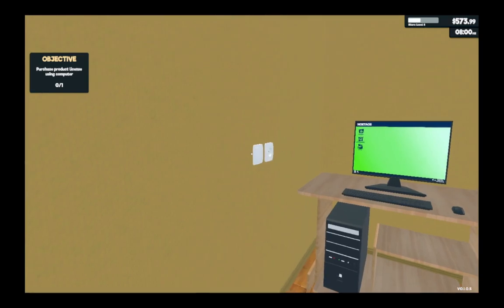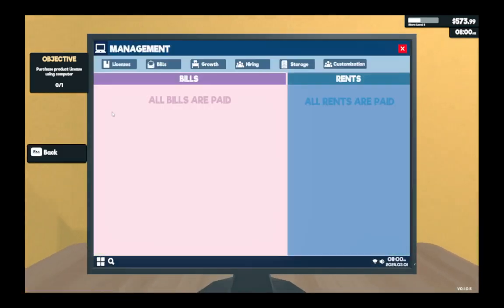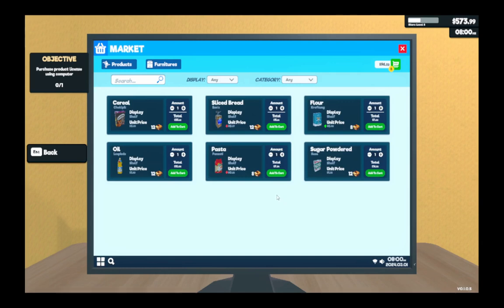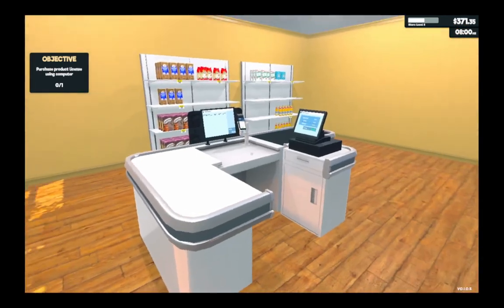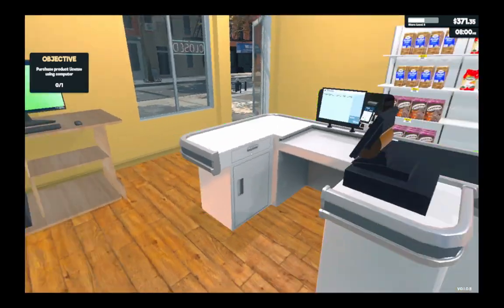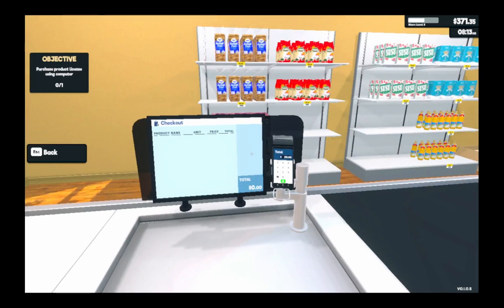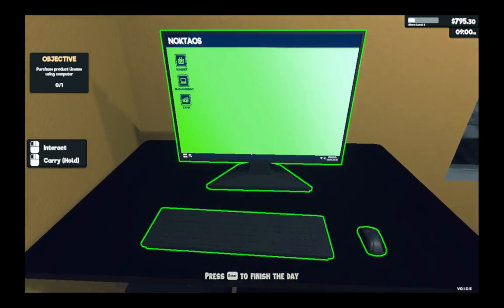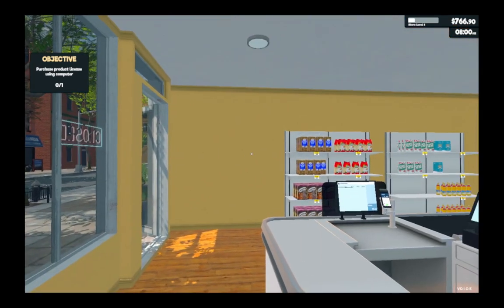Supermarket Simulator Part 5